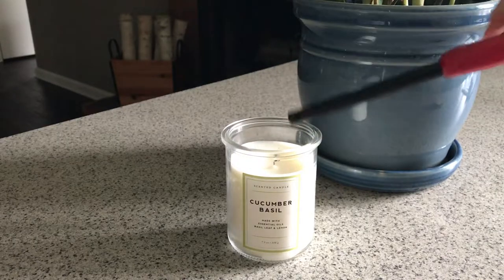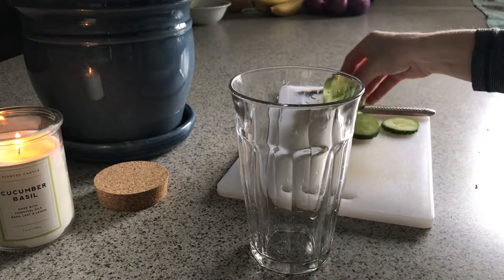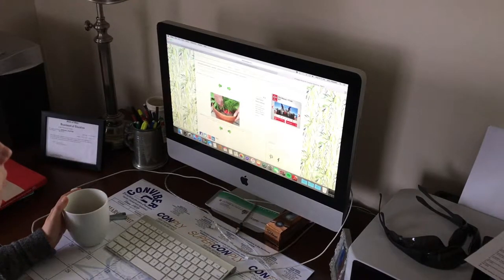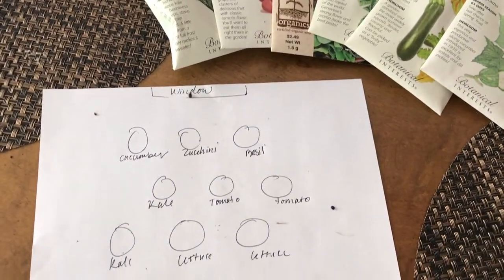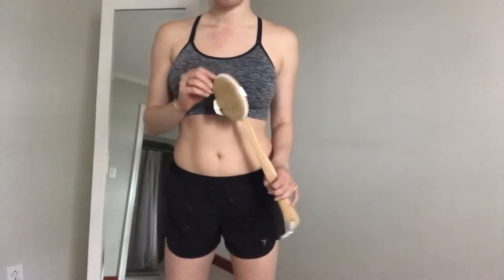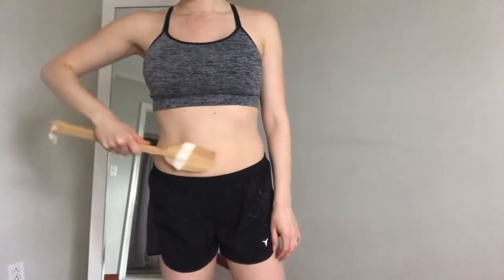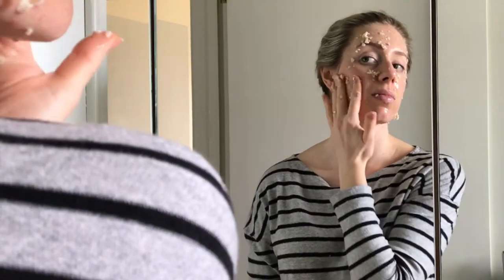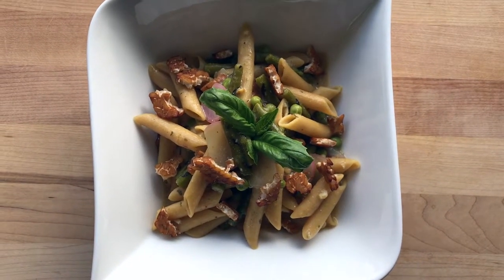SPRING DETOX DAY | Dry Brushing, DIY Face Masks & Planting Seeds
"Detoxing" is all the rage these days. When I "detox" I like to make it holistic by cleansing my insides and outsides. To cleanse my body, I like to breathe in essential oils and drink cucumber water. I also ate lots of in season produce like radishes, asparagus and peas. I also tried dry brushing for the first time to detox my skin. Plus I made some DIY face masks to cleanse and hydrate. It's also crucial to detox your mind. For me, relaxing and focusing on a craft or project is so healing when I spend most of my days rushing around multi-tasking. For me, gardening (or garden research/planning) does the trick! Today, I planted some seeds that will go into my outdoor container garden when summer hits!

I’m Jordan, and I’m a lover of all things health and wellness.

I upload weekly lifestyle videos about:

Eating healthy, unprocessed, plant based food

Natural skincare and makeup

and how I incorporate wellness realistically into my busy schedule!